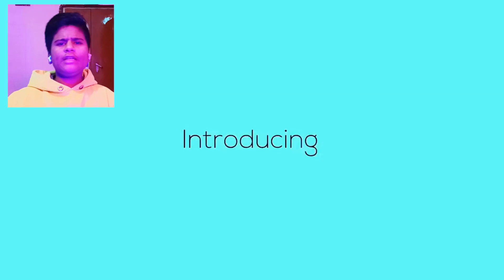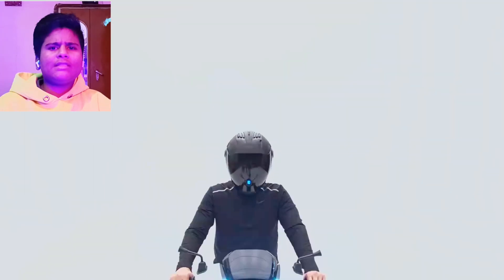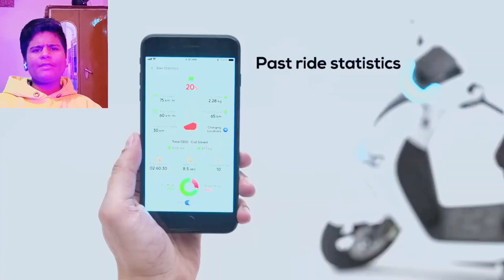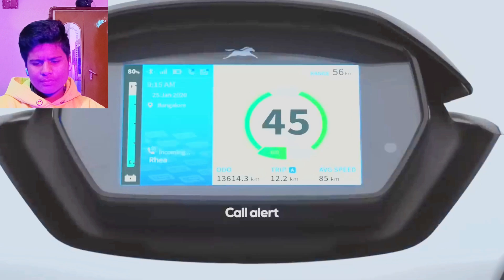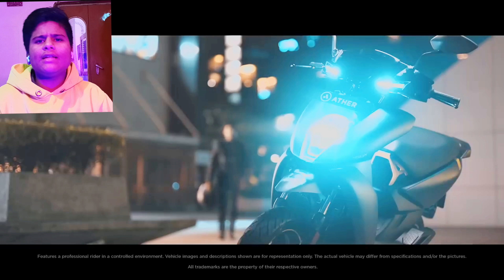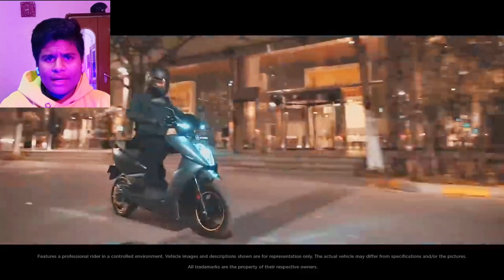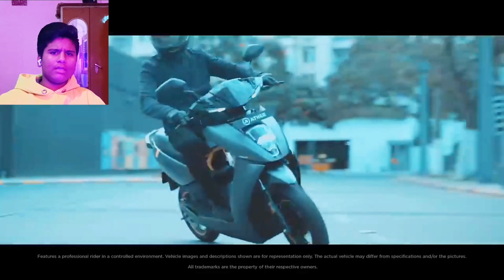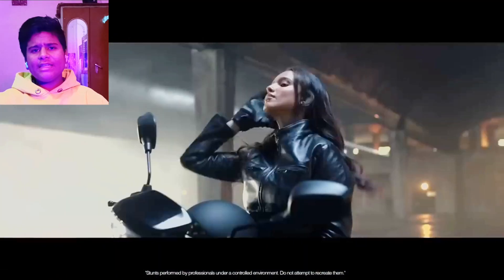कौन सी electric scooter अच्छी है/what is best ev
ev India